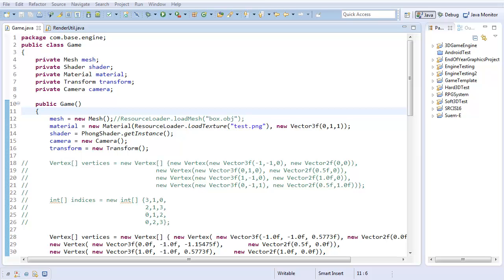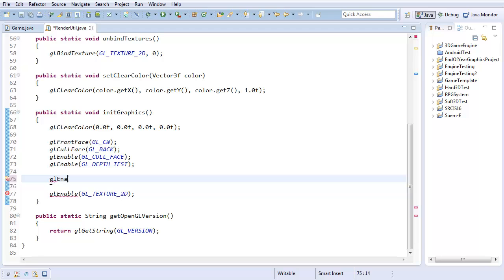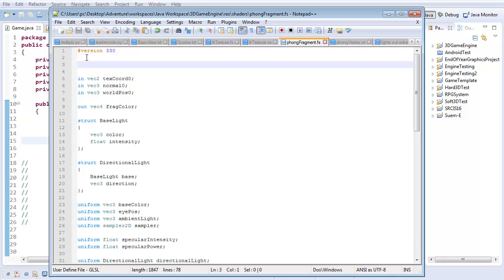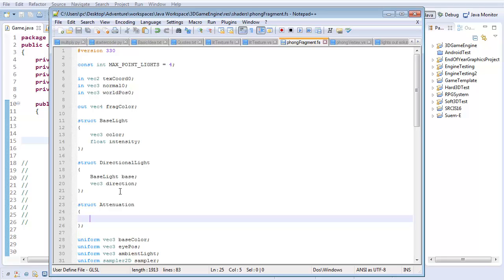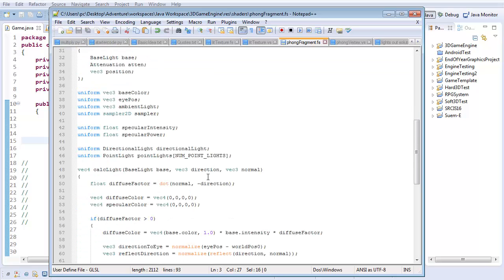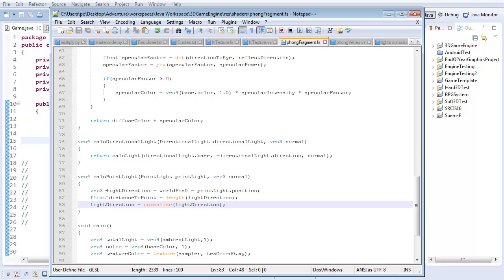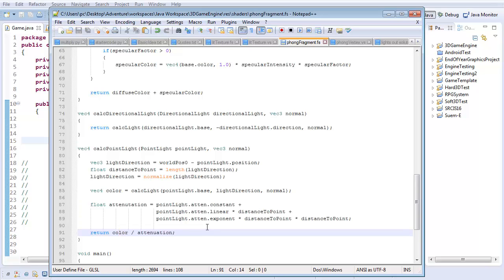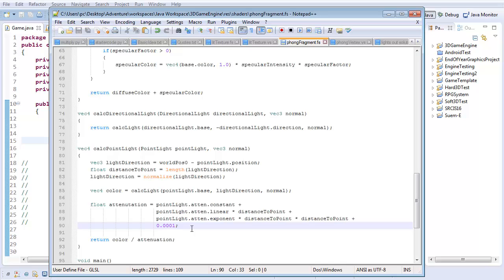#27 3D Game Engine Tutorial: Point Lights (Part 1)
In this video, we write the GLSL code for point lights and create a few classes for point light data.